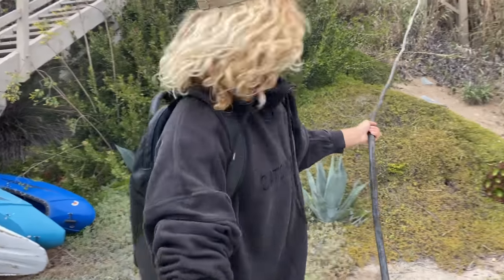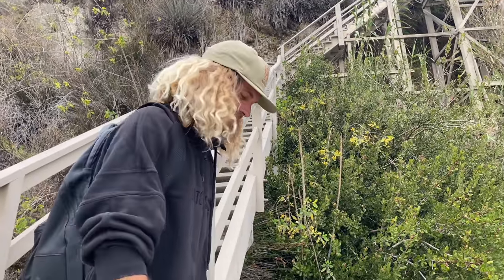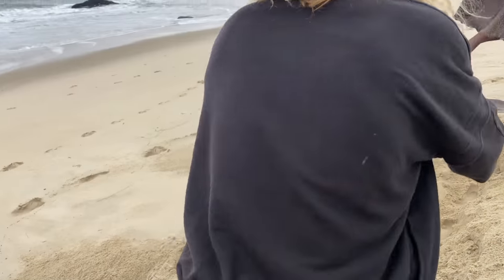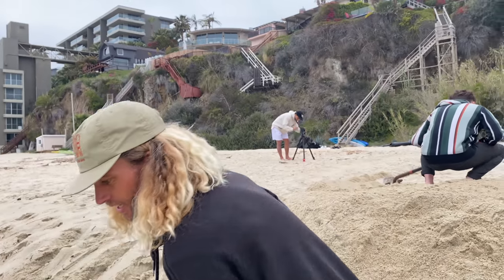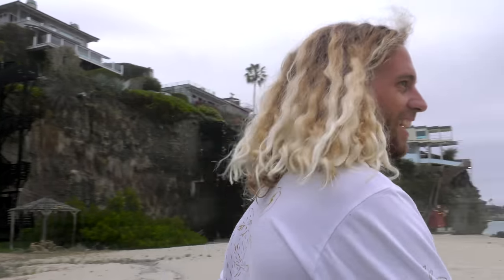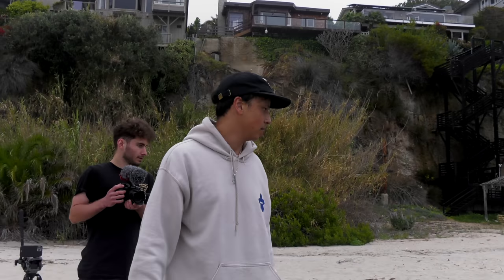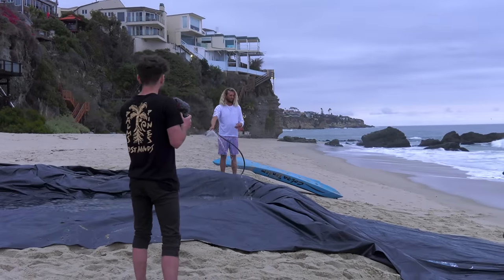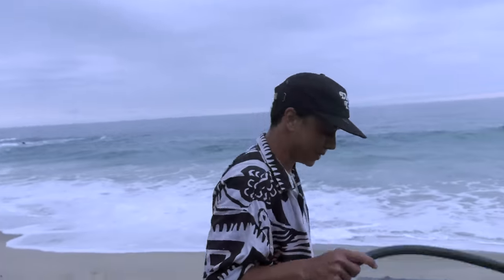We Built a Skimboarding Ramp and Pool at The Beach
@AdrienRaza and Blair Conklin build a Pool leading up to a ledge at the beach.  The whole process of building the pool took quite a bit longer than expected and gave us little time to skim before dark.  After all the fun that we had you can bet that we will be trying this again some time soon!